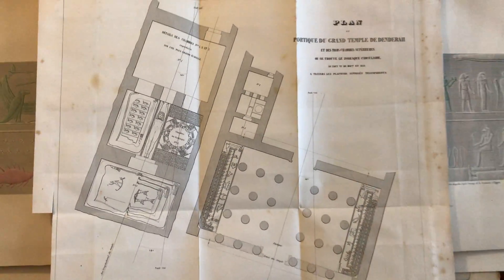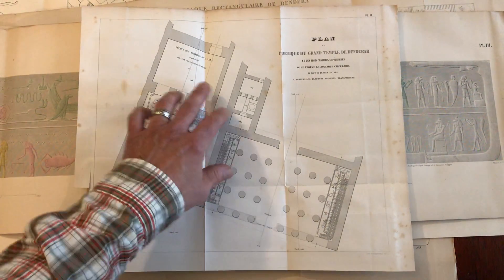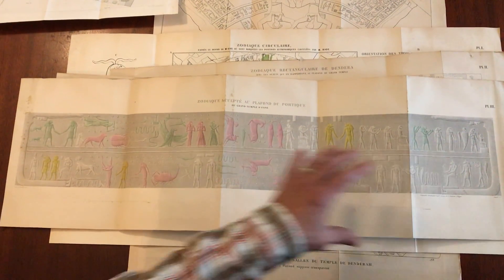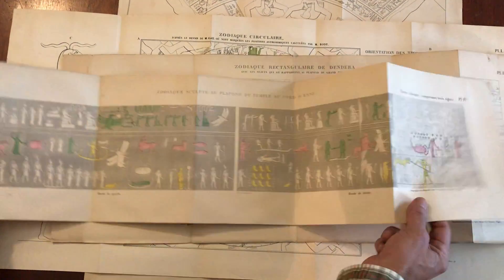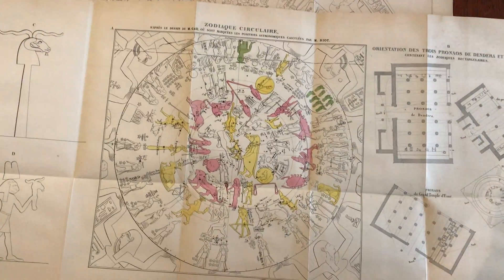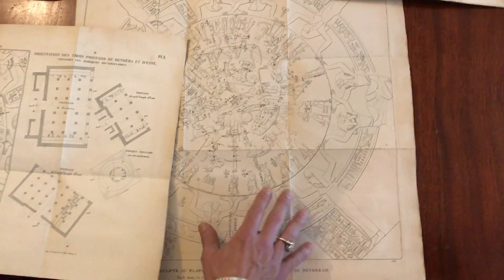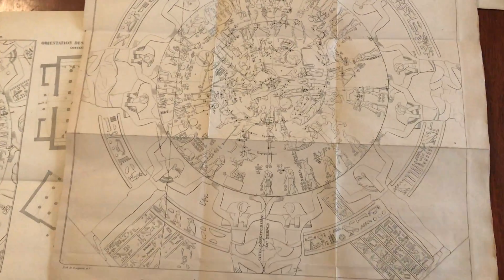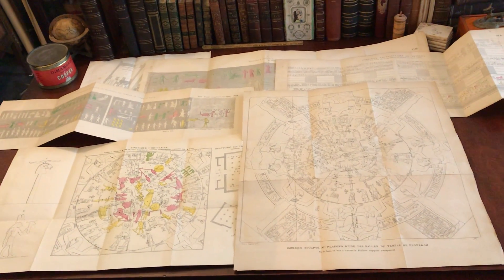Celestial Dendera zodiac Egypt lot x 6 large prints night sky constellations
Denderah- Ancient Egypt - Pyramids- Celestial -Astronomy -Night Sky- Zodiac.

Memoires de l'Institut Royal de France Academie des Inscriptions et Belles-Lettres, Tome Seizieme. [XVI-seconde partie].

Rare and important series of mid-19th century celestial images issued in Paris, 1866 by the Imprimerie Royale.

Short video captures condition much better than words. Please watch prior to purchase to ensure a clear understanding of the items.

Original fold lines as issued, all issued folded.

Titles Include:.
Plan du Portique du Grand Temple de Denderah, 1846.
Zodiaque Sculpte au Plafond du Portique du Grand-Temple d'Esne.
Zodiaque Scuipte au Plafond du Temple au Nord d'Esne.
Zodiaque Sculpte au Plafond d'Une des Salles du Temple de Denderah, 1846.
Zodiaque Circulaire, 1846.
Zoidiaque Rectangulaire de Dendera

Smallest measures c. 13 1/4" x 16".
Largest measures c. 23" x 21 1/4".

These images document the mid-19th century European re-discovery of the famous ancient Egyptian palace dedicated to the Celestial gods. Within it was found the earliest and literally only known complete rendering of the Night Sky, the constellations and zodiac signs. The famous bas relief ceiling sphere is on display in the Louvre museum, Paris.

Also along the walls were colored relief friezes depicting celestial and zodiac images, found here printed for the first time in large rare lithographed prints with original hand color.

We also have available the same suite of plates within the original book as issued.

[V1311].